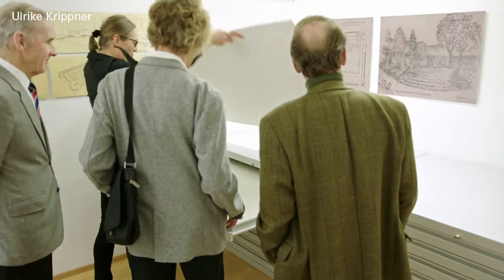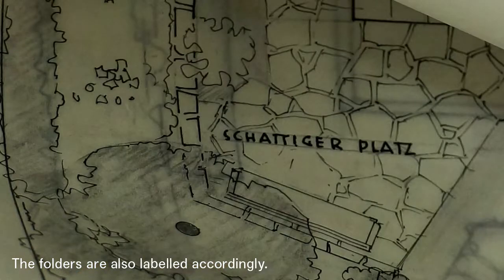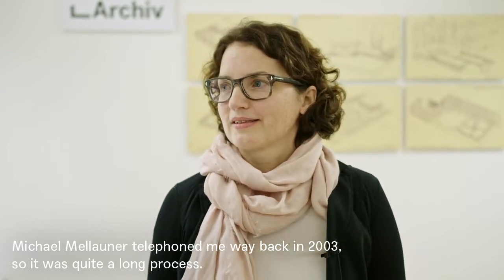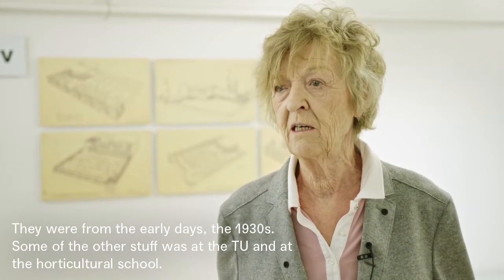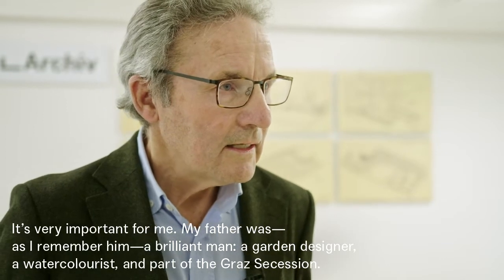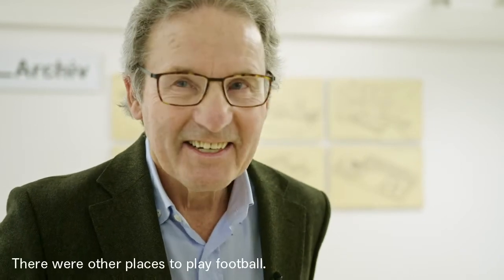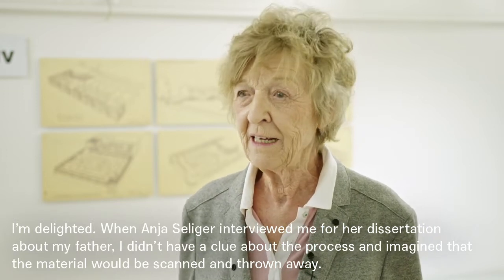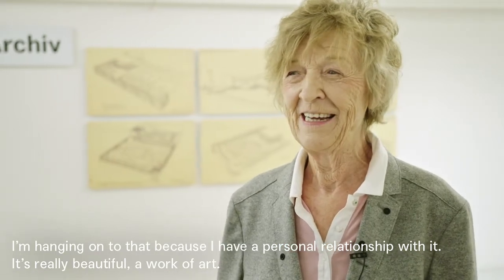Wie kommen Nachlässe ins LArchiv - Nachlassgeber*innen antworten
„So eine Ordnung hatte er nie gehabt…“
Wie kommen Nachlässe ins LArchiv - NachlassgeberInnen antworten

Das LArchiv, Archiv Österreichischer Landschaftsarchitektur, der BOKU präsentiert ab 9.
Die neue Website gibt es ab sofort auf Deutsch und Englisch.
Anlass für den Relaunch ist der Internationale Tag der Archive, koordiniert vom ICA, International Council on Archives, zu dessen Grundsätzen sich das LArchiv wie alle Mitglieder des European Network of Landscape Architecture Archives NELA bekennt. Hochstehende Qualitätsansprüche an die Archivierung und die Zugänglichkeit für Forschung, Lehre und Interessierte gehören dazu. Das LArchiv, das am Institut für Landschaftsarchitektur als lebendiges Archiv wissenschaftlich geführt wird, ist Gründungsmitglied von NELA und leitet es derzeit. Publikationen und Forschungsanträge zur Landschaftsarchitektur und ihrer Entwicklung werden kollaborativ auf europäischer Ebene erarbeitet.

„He never had things so well organized…”
How are estates brought into the LArchiv?
Estate donors give their responses.

The LArchiv, Archive of Austrian Landscape Architecture, at BOKU presents interviews with estate donors starting at the 9th of June 2020
The website is being relaunched and available in English.
The occasion is the International Day of Archives, coordinated by the ICA, International Council on Archives. LArchiv, as all members of the European Network of Landscape Architecture Archives, NELA, commits itself to the guidelines of the ICA. High academic standards and accessibility for scholars, teachers and laypersons are part of that commitment. Currently the team of LArchiv at the institute of landscape architecture at BOKU is heading NELA, where publications and research proposals on landscape architecture and its development are elaborated on a European level.